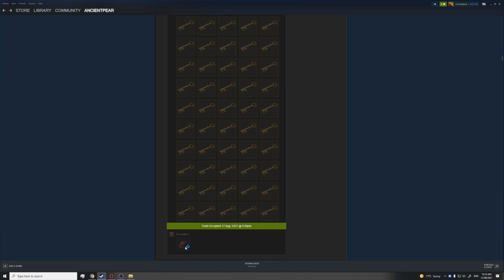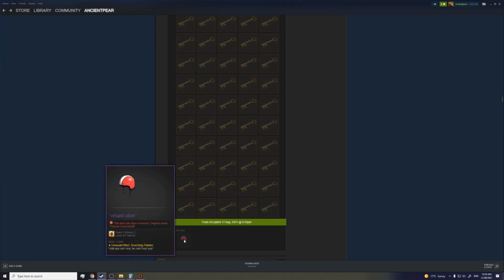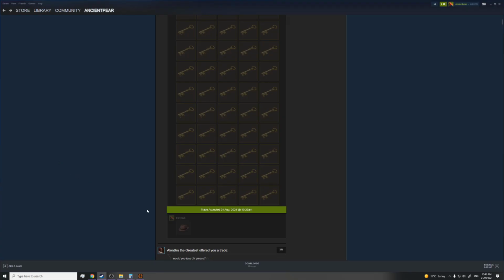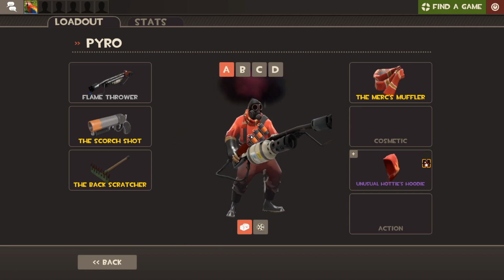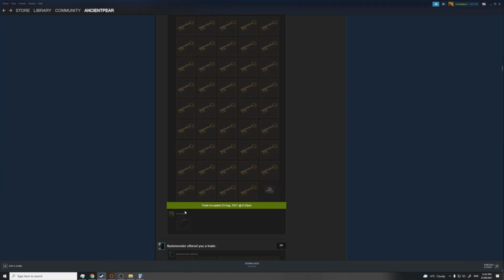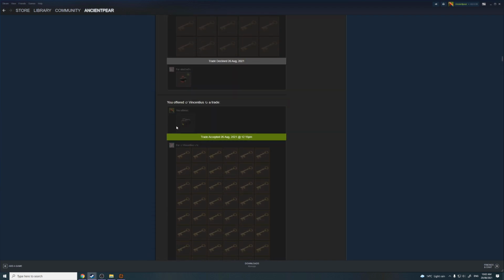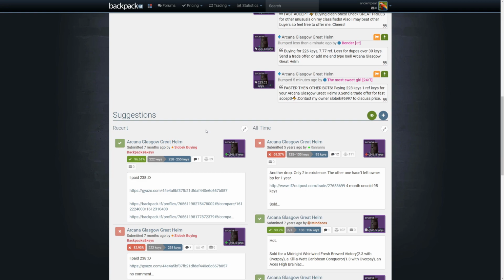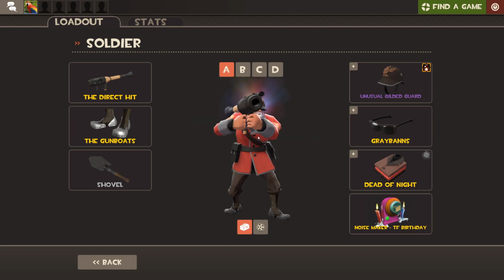[TF2 TRADING 2021] The final episode. TF2 unusual trading #32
Hope you guys enjoy the last episode of the series

When I start my next series I'll try to make it a higher quality hopefully.

Color of happiness

Aggradation Ardentum Saturnalis Flavorsome Sunset Fragrancium Elementalis Iridescence Lucidation Perennial Petals Raspberry Bloom Resonation  Reverium Irregularis (RED) Reverium Irregularis (BLU)  Stunning

Fast Food
Panisher
Fried batter
Meal dealer
Roaming Roman
Reel Fly hat
Snack attack
Two punch mann
Wild Brim slouch
Crustaceous Cowl